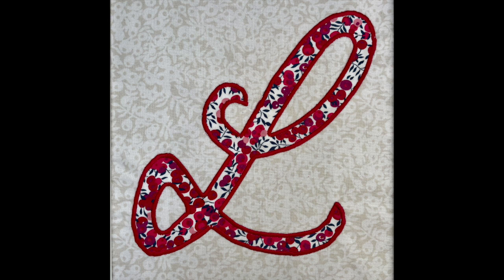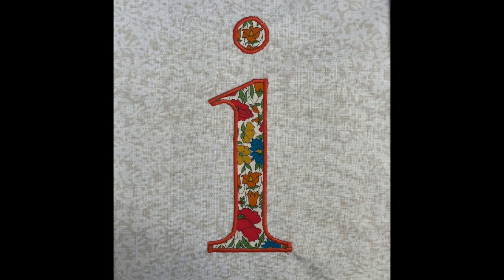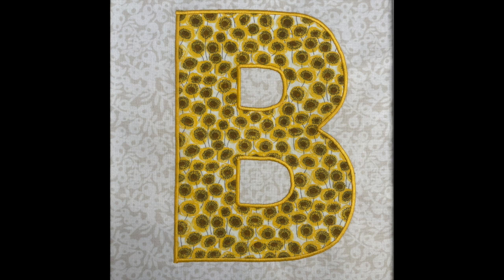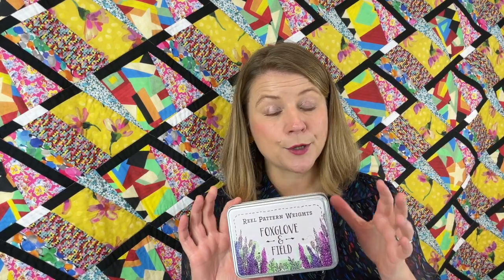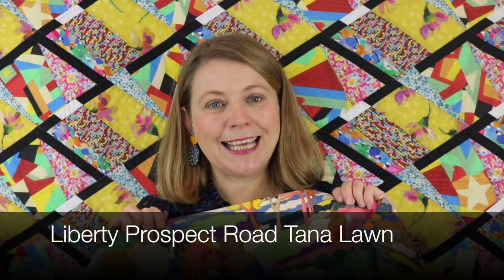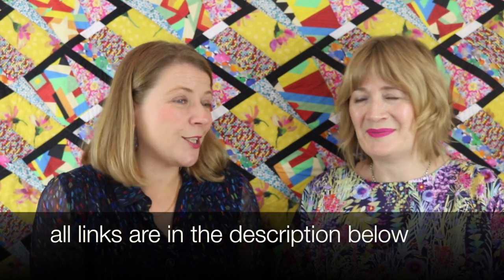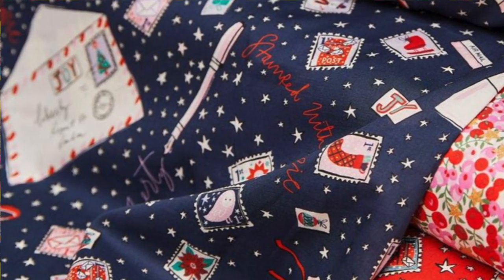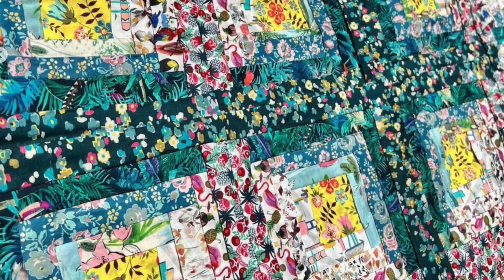Liberty Lowdown Episode Eight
Pattern Weights by Foxglove and Field Exclusive London with Love set

The dressmaking course is Garment Maker's Question Time by Philippa Naylor

We also share products by makers to support their creativity and do not take commission on these sales.